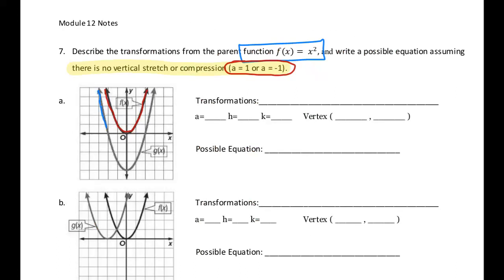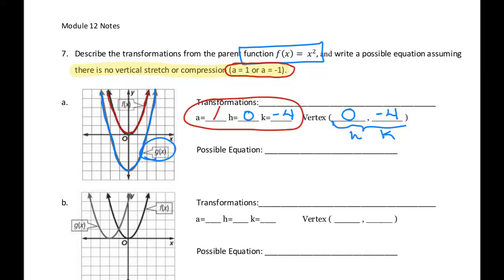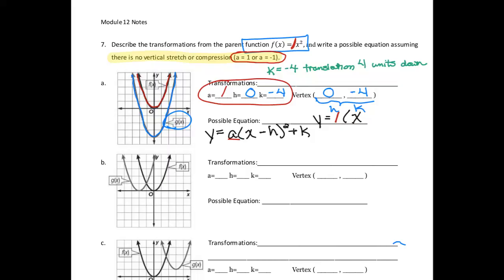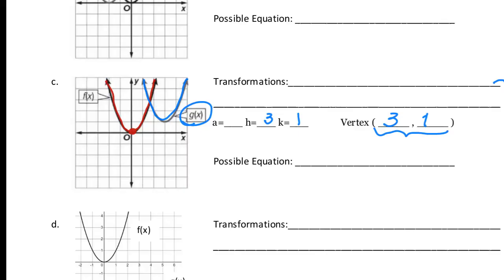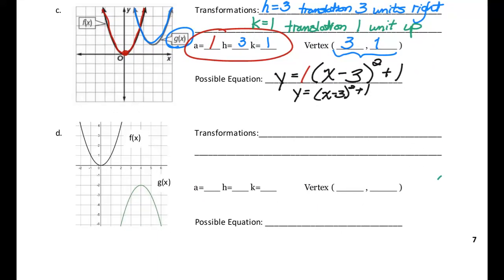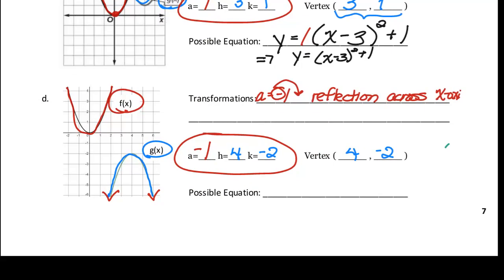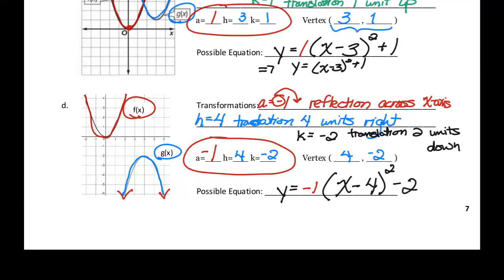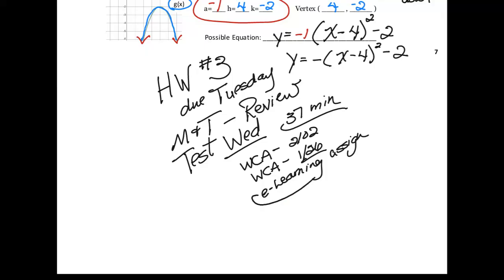2/06/26 Writing Parabola Parts, Transformations, and Possible Equations from Graphs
Writing Parabola Parts, Transformations, and Possible Equations from Graphs